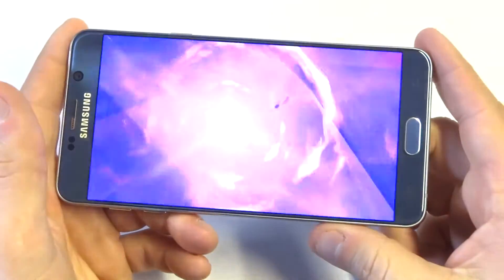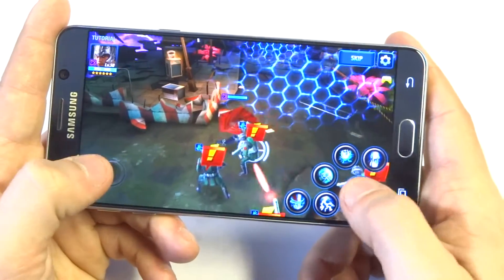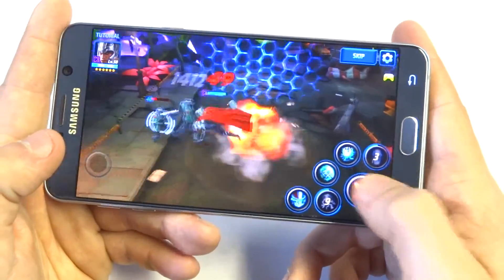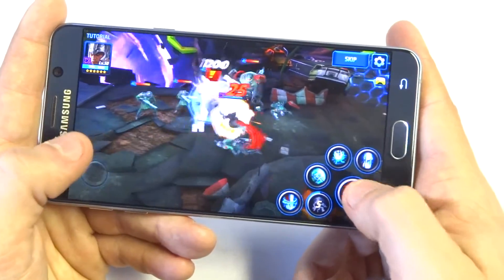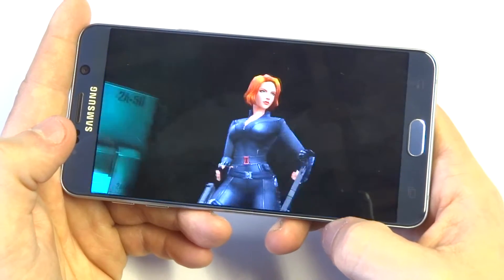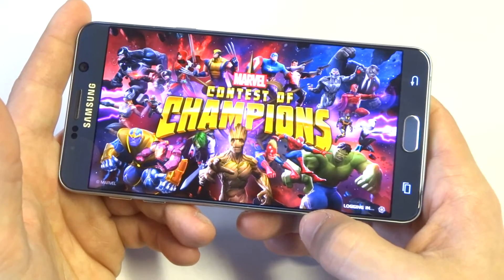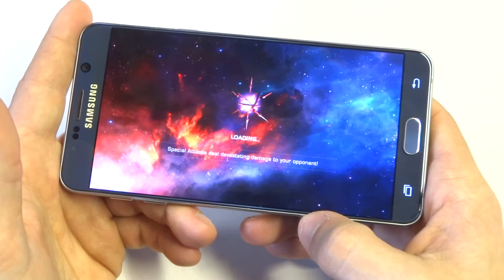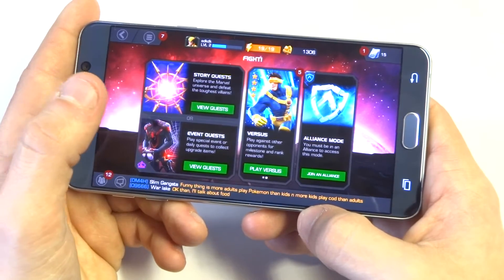Best Marvel Games on Android January 2016 - Fliptroniks.com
The top 2 best marvel games on android are definitely marvel contest of champions and marvel future fight. While there is a pretty long list of marvel games on the play store these two are the best of whats currently available.